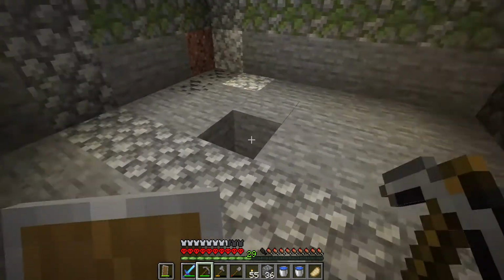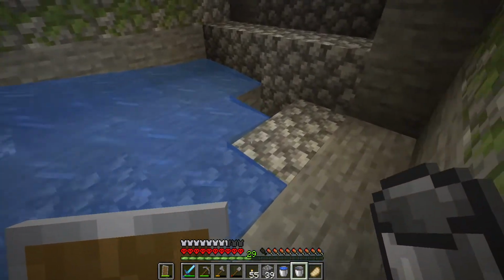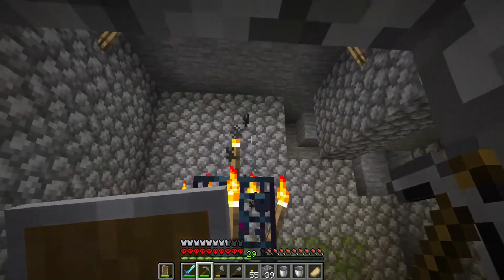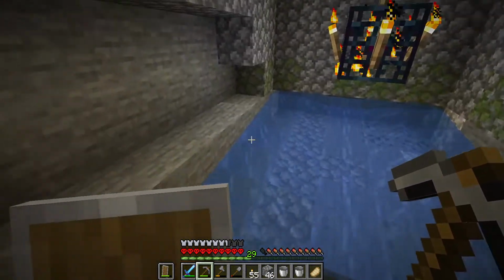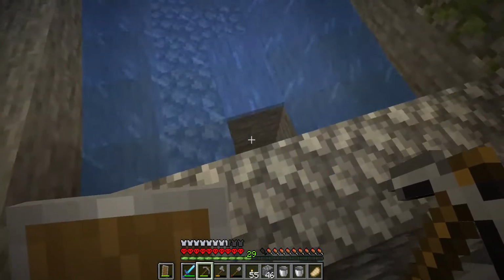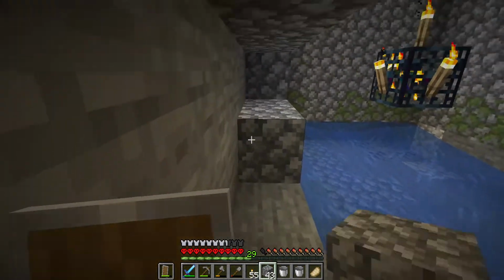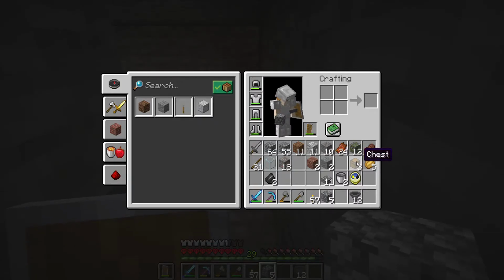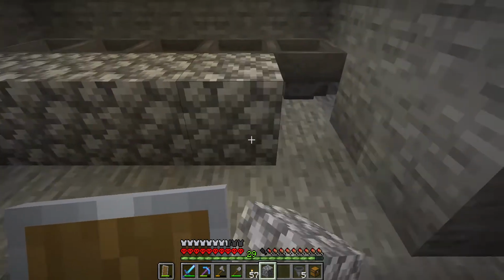Minecraft SHM-EP67 Dungeon With A Zombie Spawner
Minecraft Survival Hardcore Mode Episode 67 - World i - Dungeon With A Zombie Spawner

Three video segments I recorded after stumbling into a Dungeon with a zombie spawner.  This area will become my Mob farm and primary method to gain levels when needed for enchanting items.

Seed = "i"
Minecraft 1.16.1 vanilla Hardcore Survival Mode - all settings default.